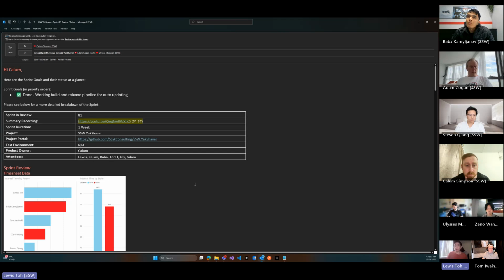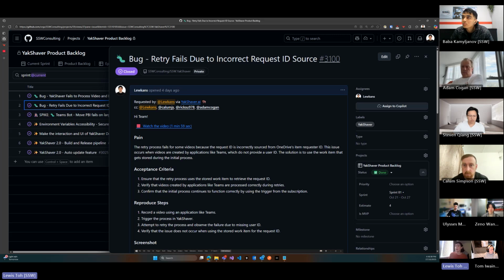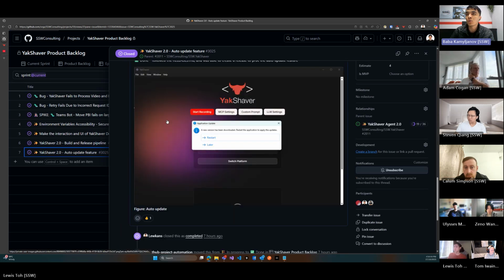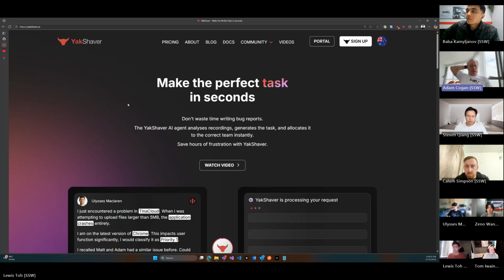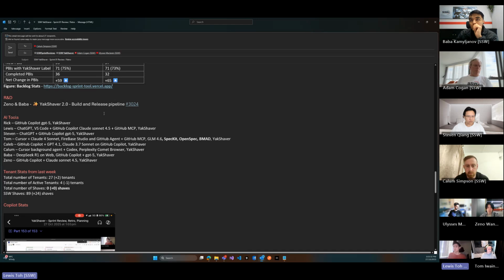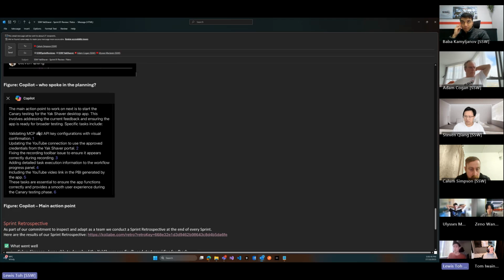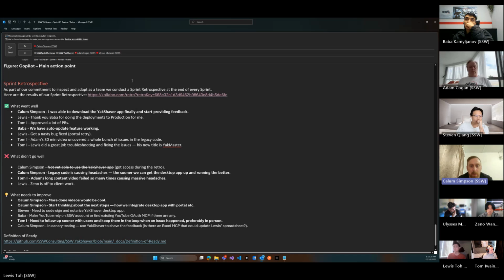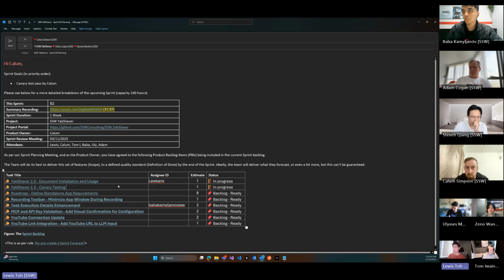Sprint 81 - SSW YakShaver - Review and Planning meeting 2025-10-27